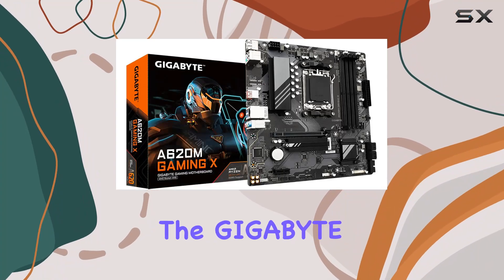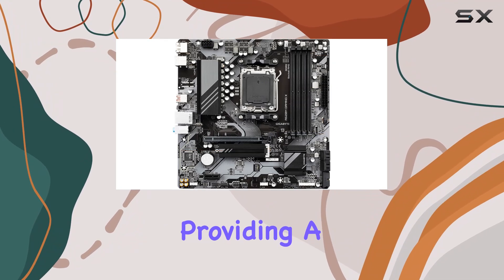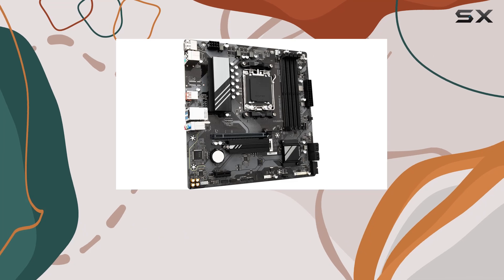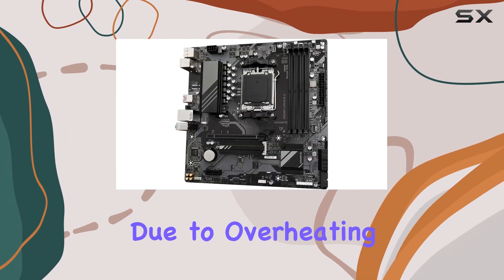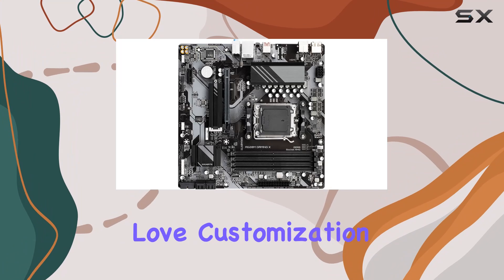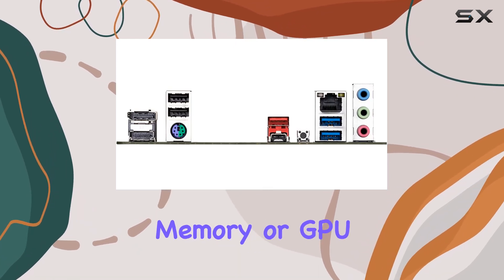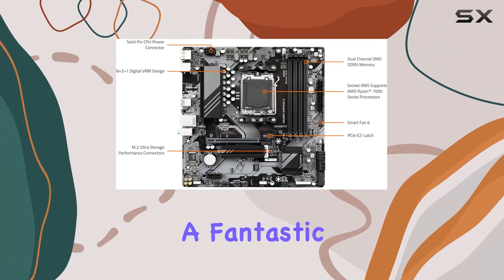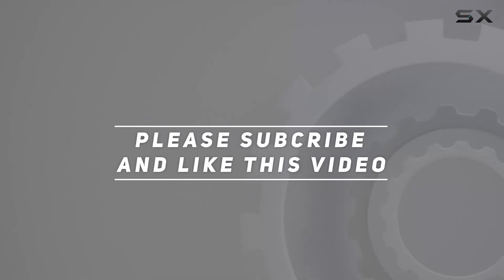GIGABYTE A620M Gaming X: The Best Budget Micro ATX Motherboard for Ryzen 7000 Series!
0:00 Intro
0:06 Review

Things that we mentioned in this video:
GIGABYTE A620M Gaming X : B0C1ZZ57ZW